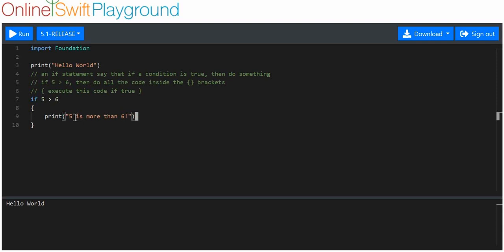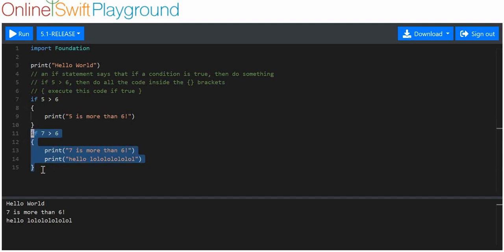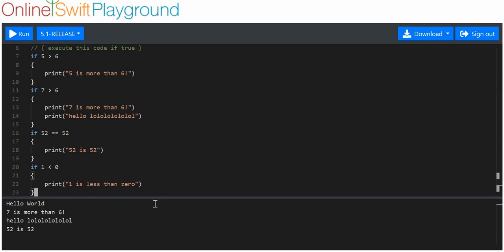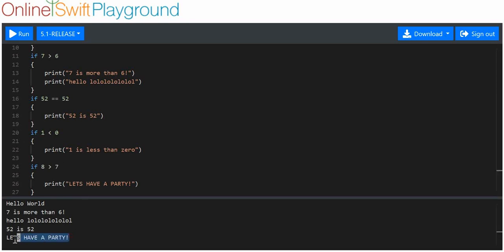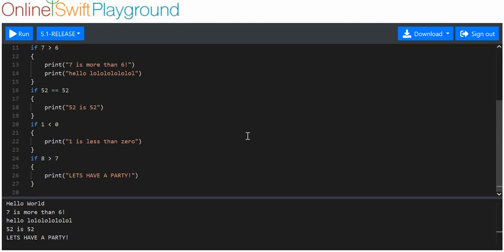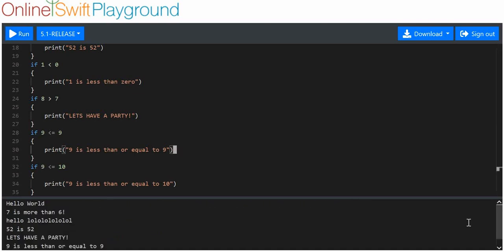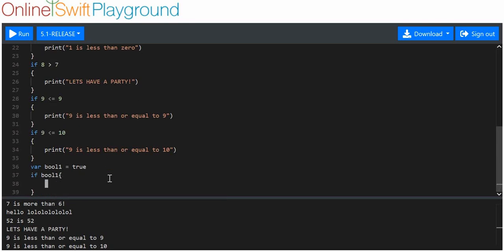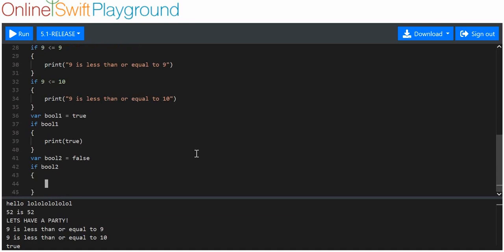SwiftTutorial 1.5.2 Basics IfStatements ComparisonOperators Practice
Lesson 1.5.2 of  my swift tutorial